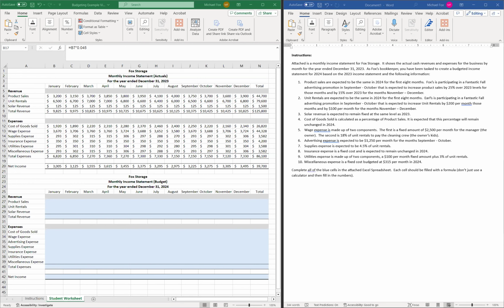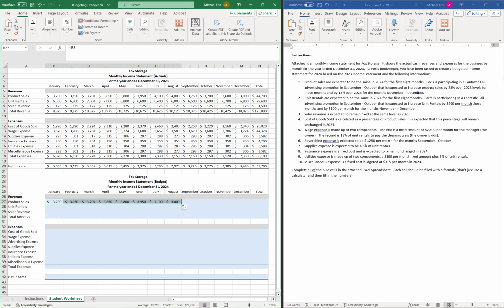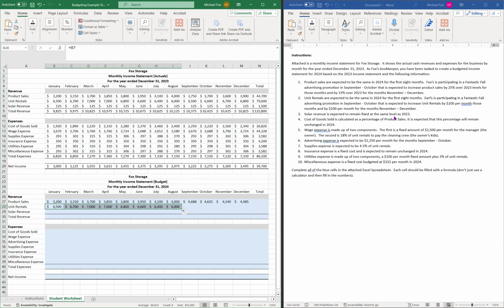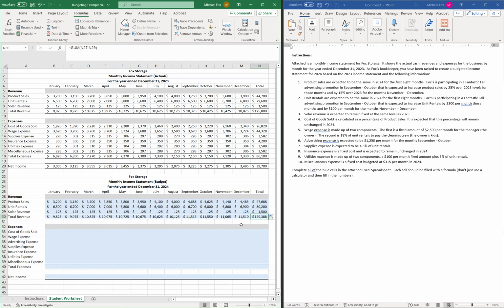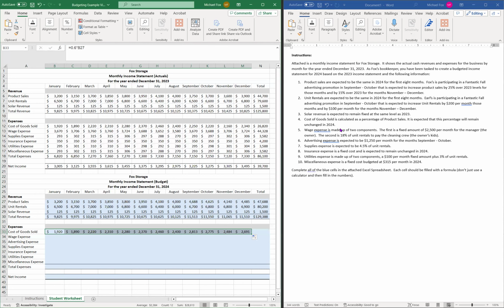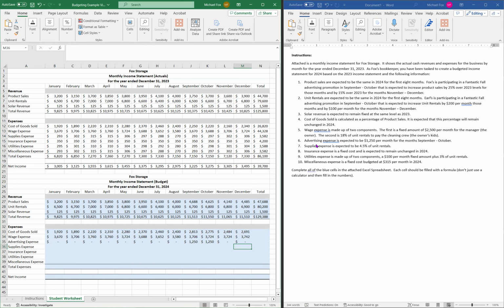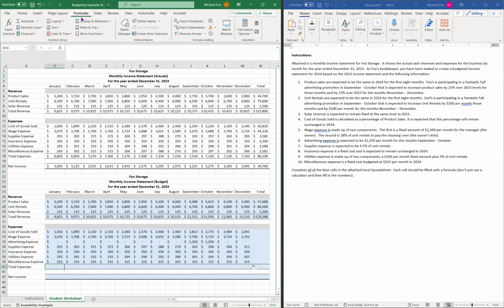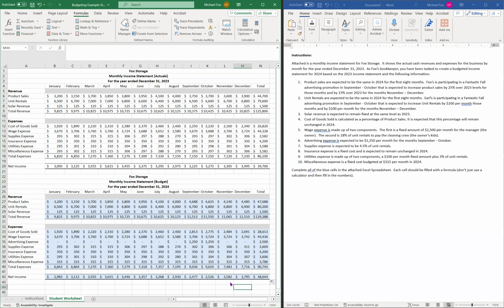SBM 211 Business Budget Excel Assignment Example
This video provides a walkthrough example of the Business Budget Excel Assignment for SBM 211 Financial Management at Eastern Arizona College. It may also be useful to anyone who is a novice Excel user and wants examples of how to do basic formulas including percentages in Excel.